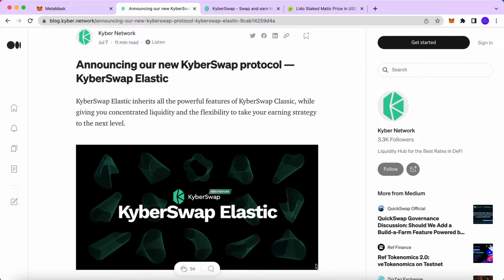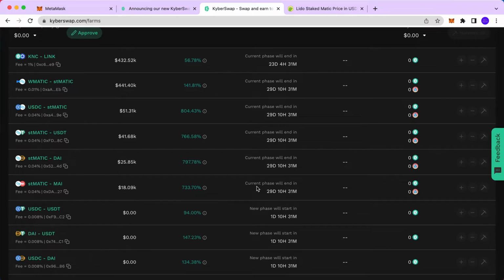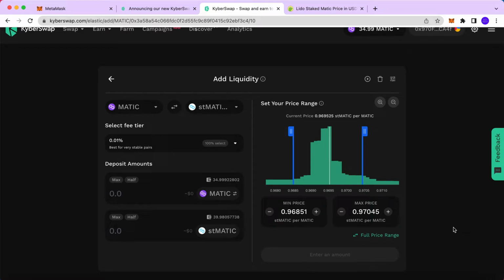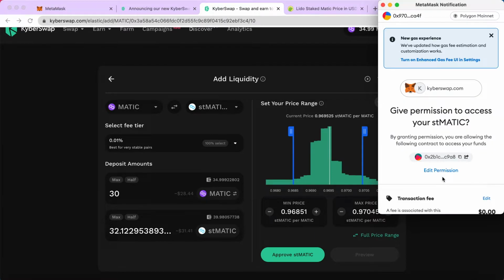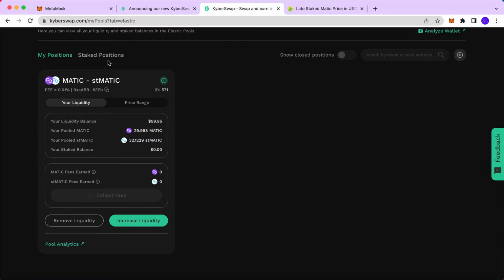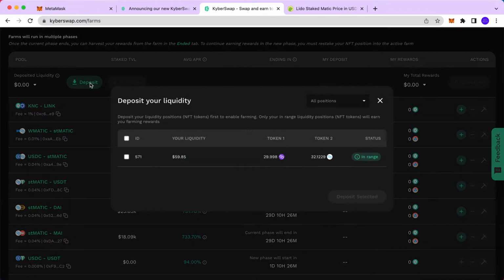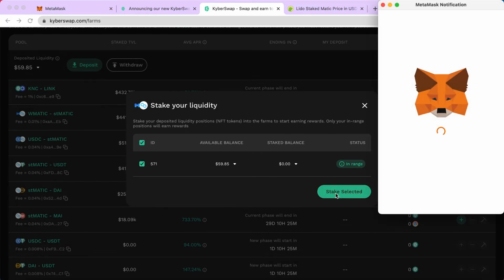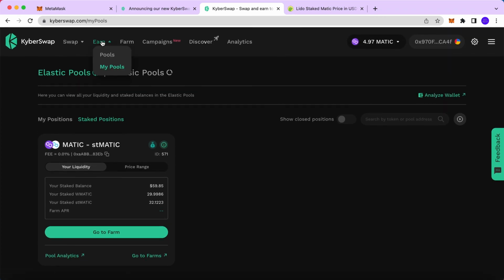Yield Farming in the Bear Market